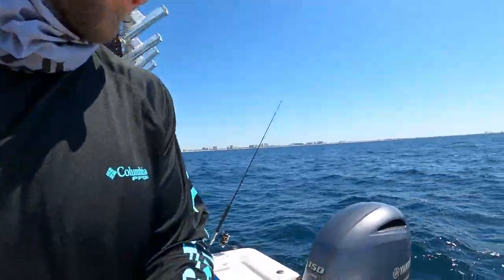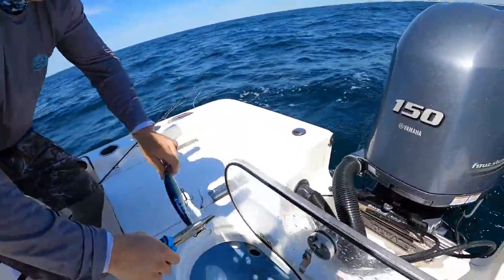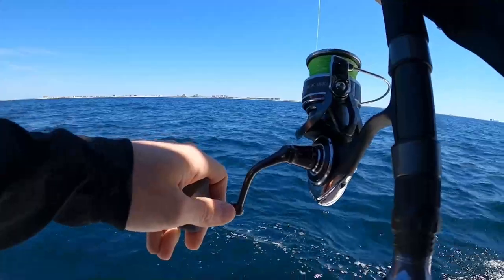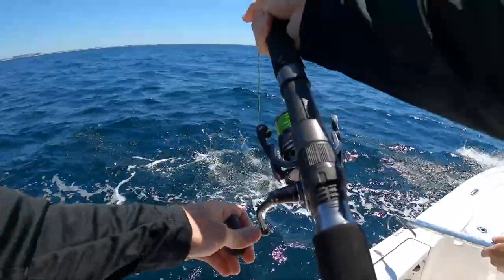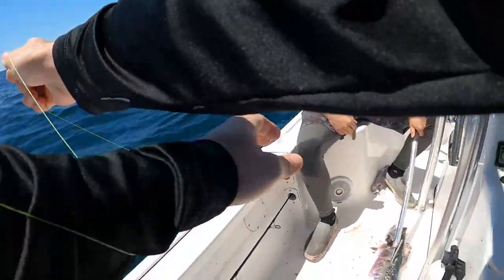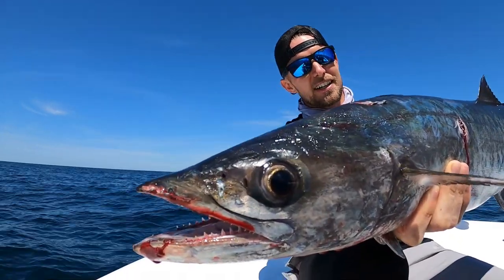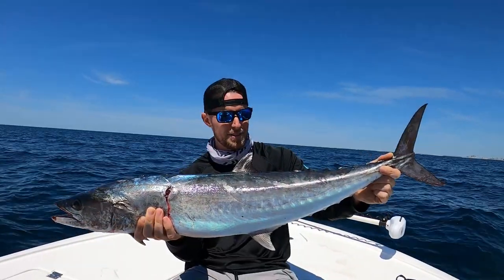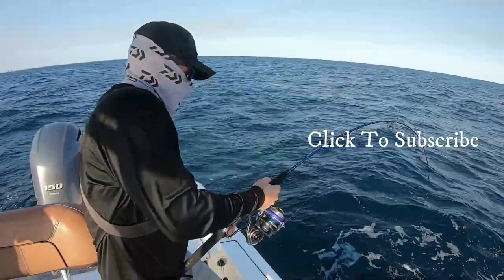New PB While Trolling For King Mackerel - The Teeth on These Fish are Gnarly...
Decided to make the most of the drive time and troll some on my latest trip out. Ended up fighting some large, toothy customers. These fish are some of my favorites.
Stay safe and keep pushing yourself to be better every. single. day.